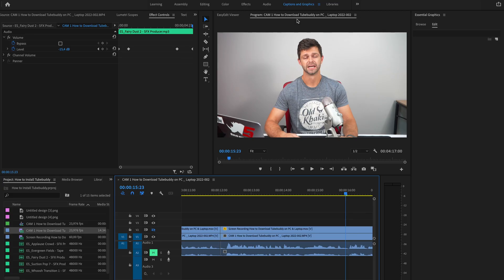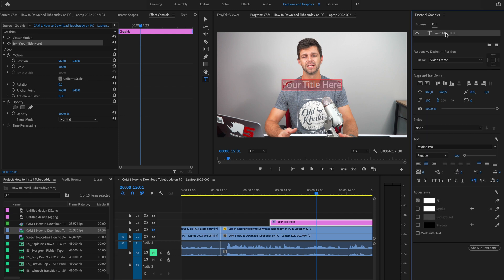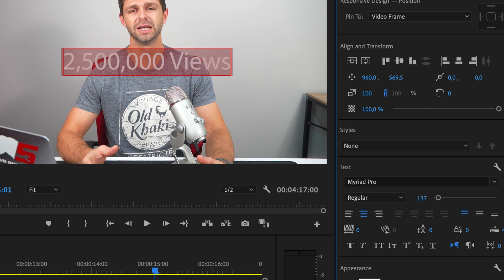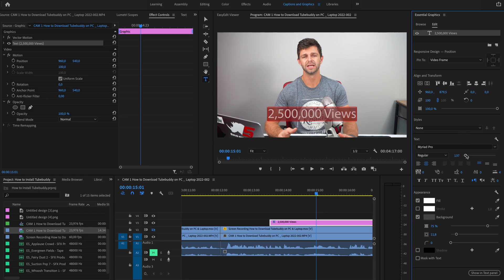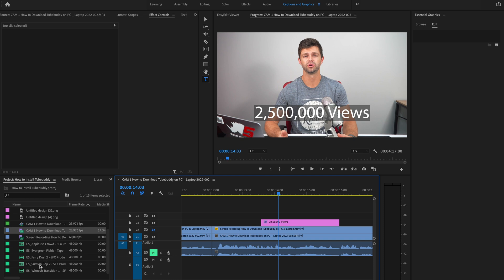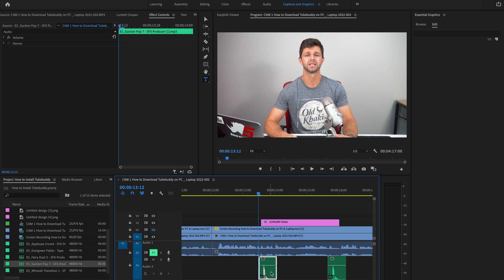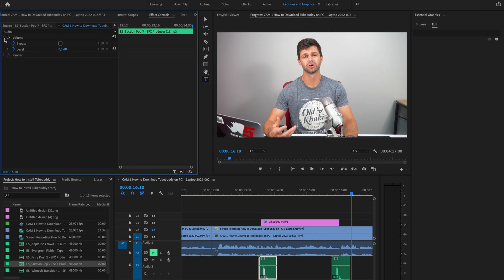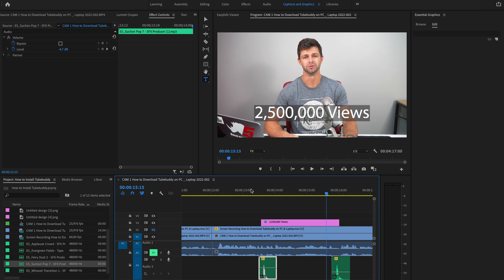How to Add Title Text in Adobe Premiere Pro CC 2025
In this video Karl shows you step by step How to Add Title Text in Adobe Premiere Pro CC 2025

Enjoy this video with Karl Oftebro showcasing How to Add Title Text in Adobe Premiere Pro CC 2024